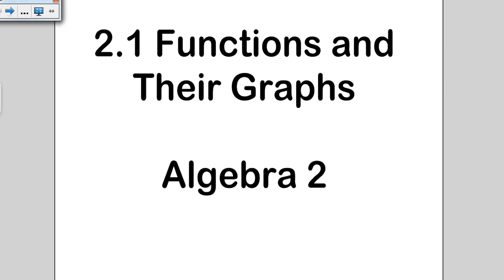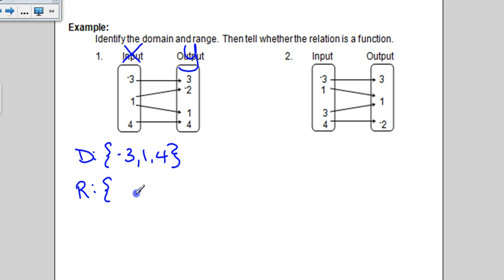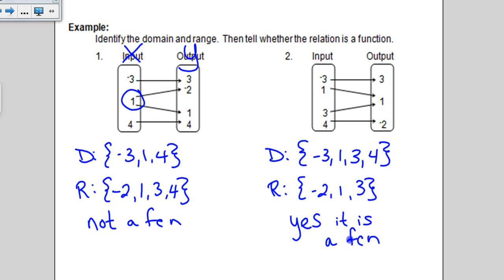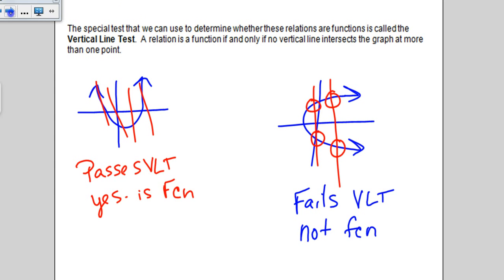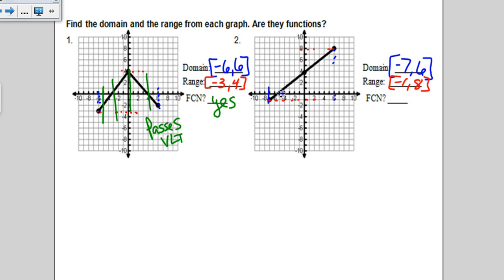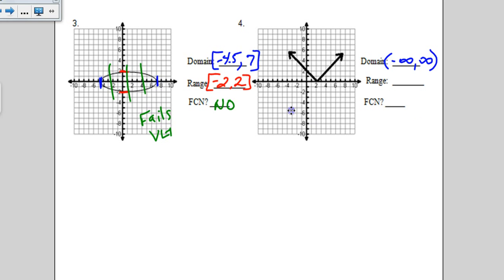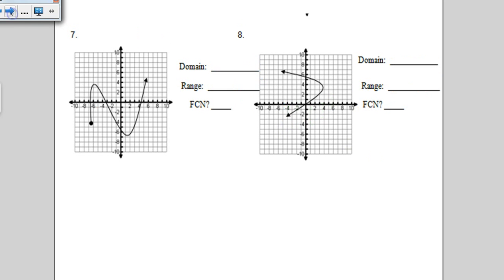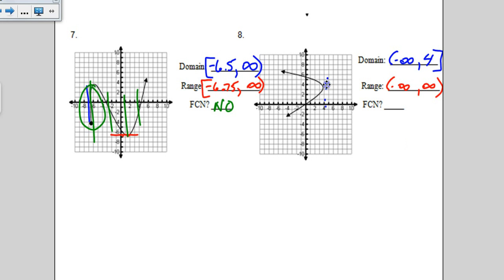2 1 Lesson Alg 2 2012